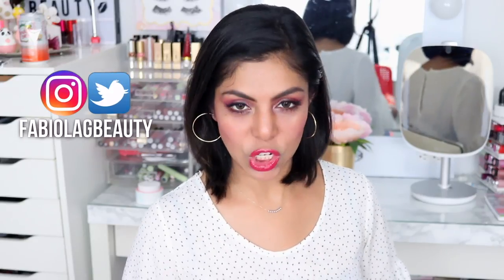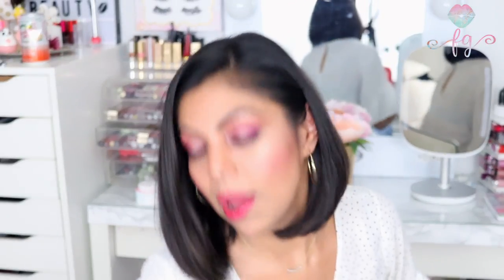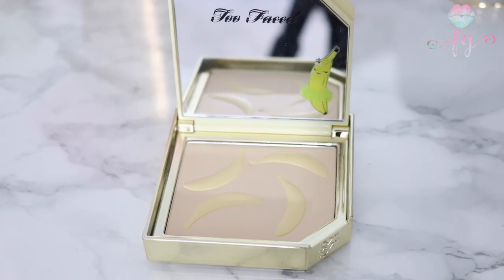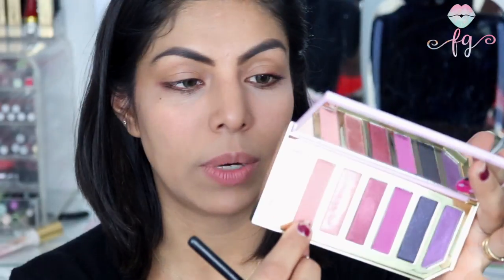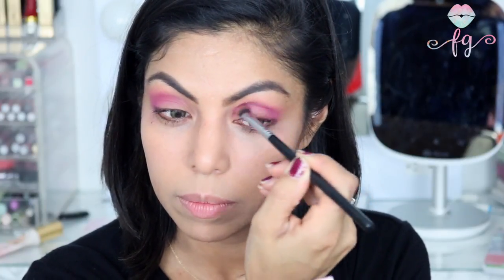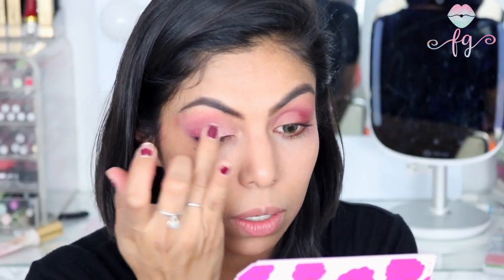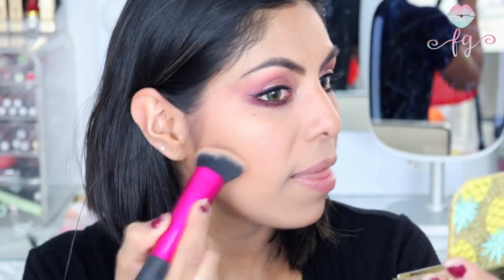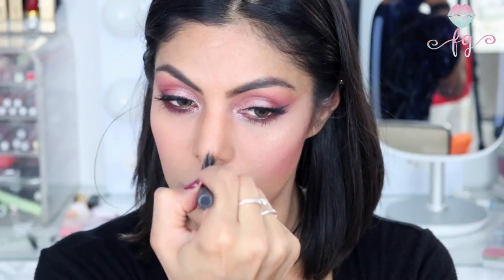NEW TOO FACED TUTTI FRUTTI COLLECTION | FULL FACE FIRST IMPRESSION | FABIOLAG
Hi Loves! Today I have a review and first impression on some items from the TOO FACED TUTTI FRUTTI COLLECTION. Im so happy I got these items from this collection! watch the video for my entire review on them. Hope you enjoy my video
XO Fabi-

I N S T A G R A M: FABIOLAGBEAUTY

HOW I FILM & EDIT  🎥
EQUIPO QUE TENGO PARA GRABAR 🎬

VIDEO CAMERA: Canon Rebel T5i
COMPUTER: MacBook Pro 13
EDITING SOFTWARE: iMovie

🎶 MUSICA 🎶 MUSIC